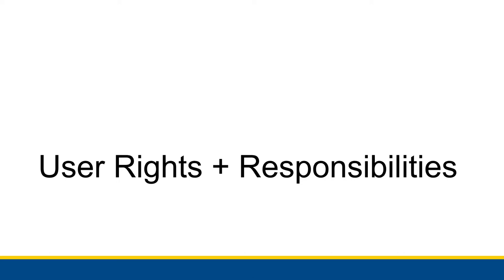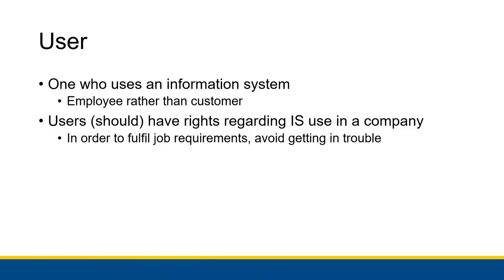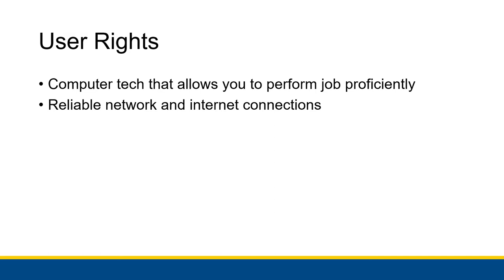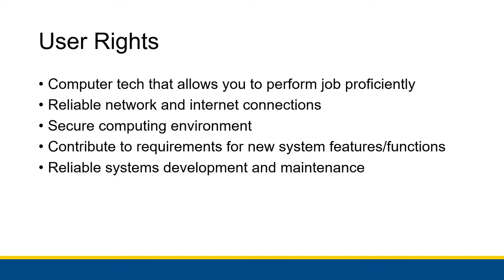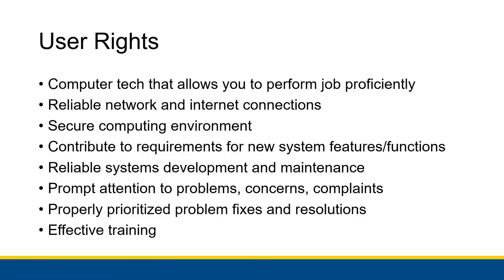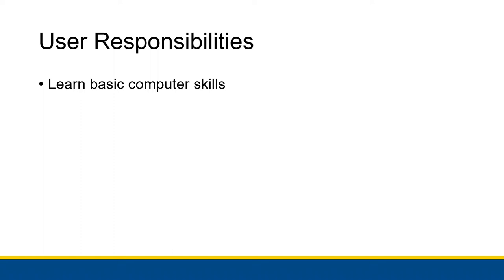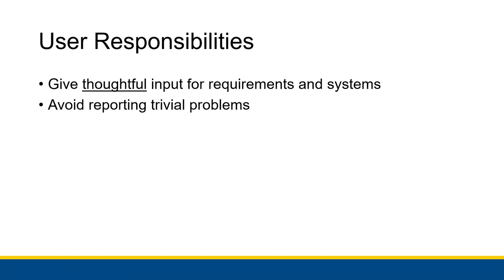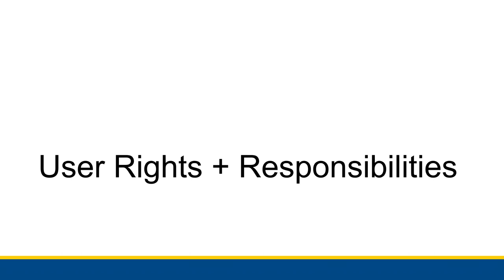[CBIS 101] User Rights and Responsibilities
In a business, you will depend on an information system in order to properly do your job. As such, you should have certain rights afforded to you by the information system and the department. You also have certain responsibilities to help the IS department operate properly. We discuss both here.